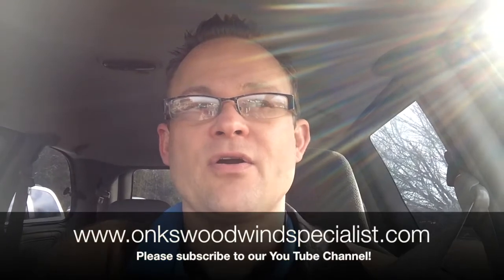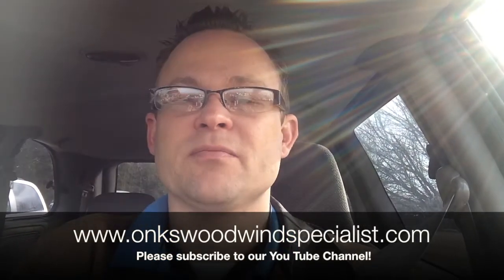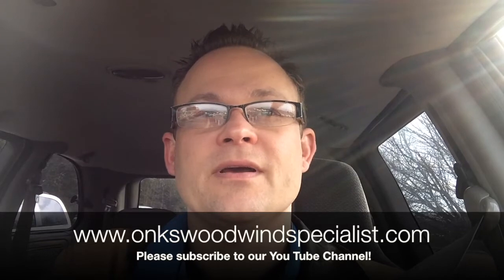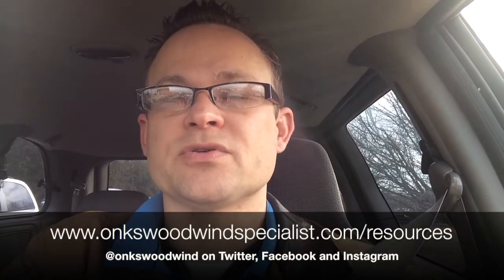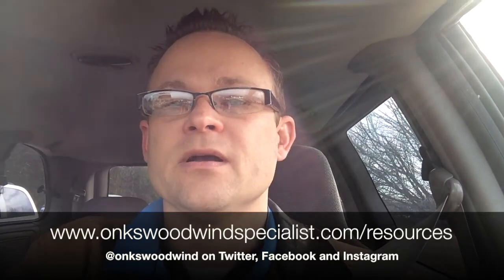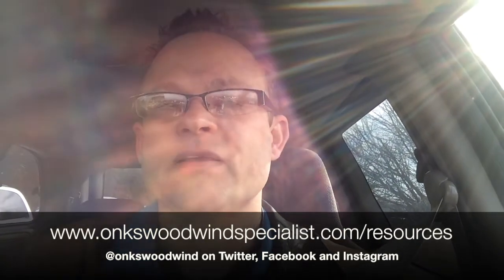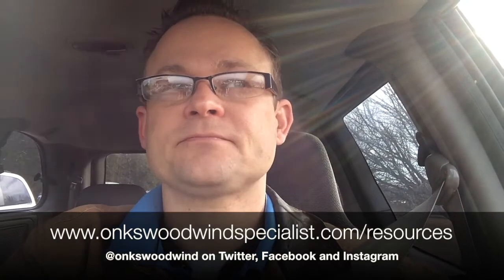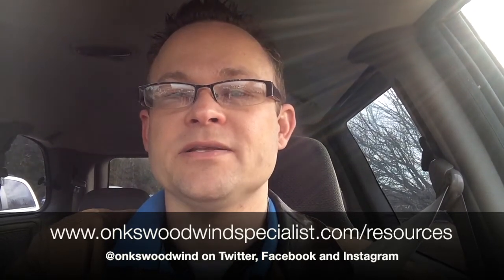Cold Weather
A quick reminder not to play your oboe or clarinet when it is cold!